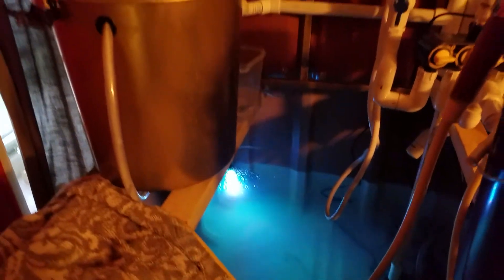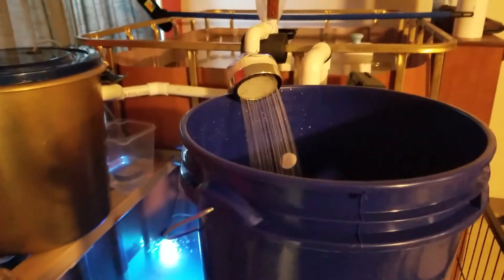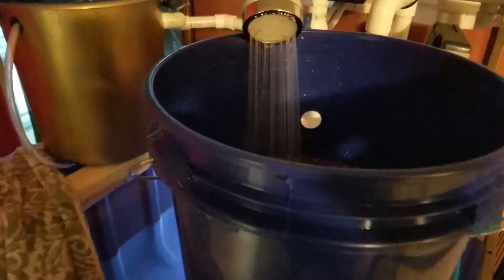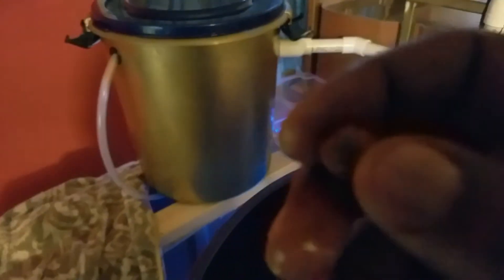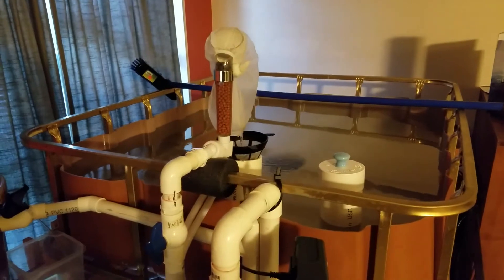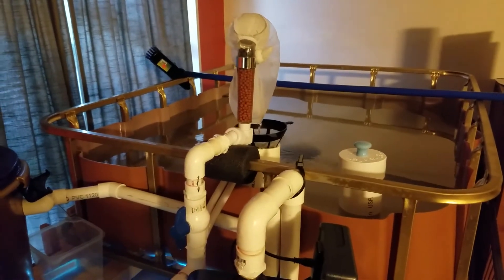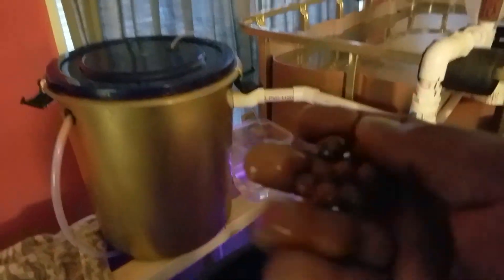Entertainment today The waiting game. 21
Sonar the Fish update.